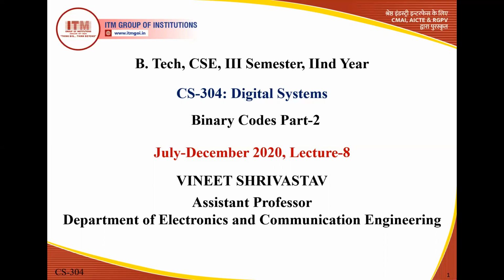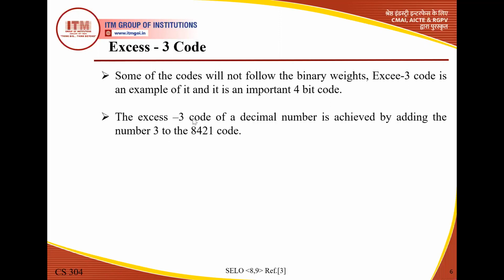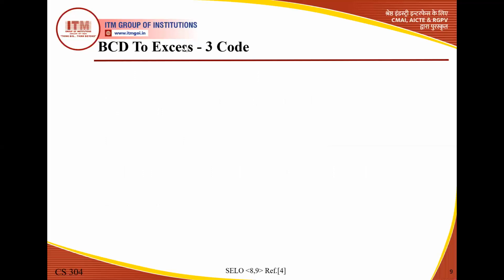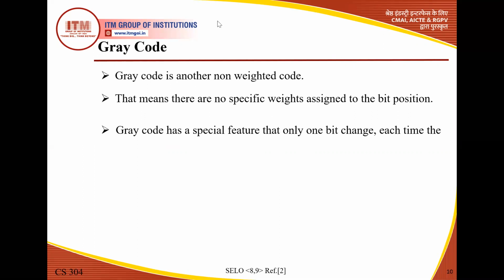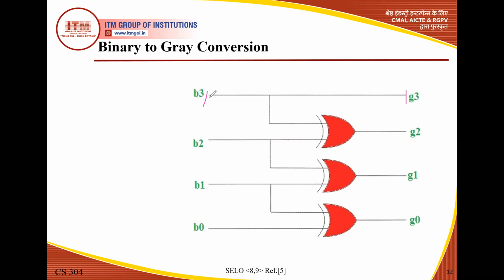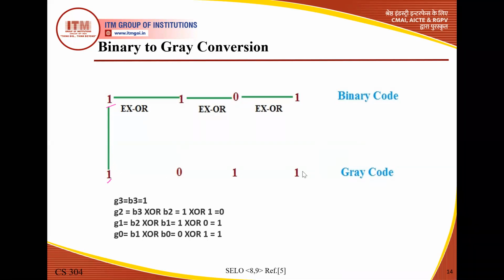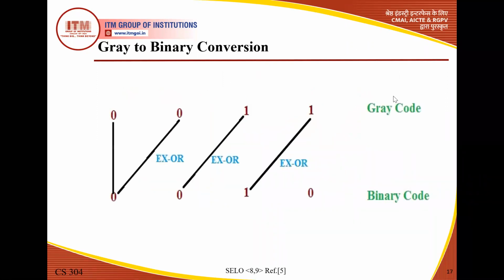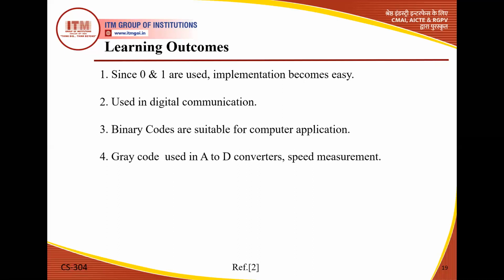CS 304, Binary Codes Part 2, Unit- 1, Lecture- 8, B.Tech. CSE, 3rd Sem, 2nd Year.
Mr.Vineet Shrivastav
Assistant Professor
Department of Electronics & Communication Engineering
ITM-GOI